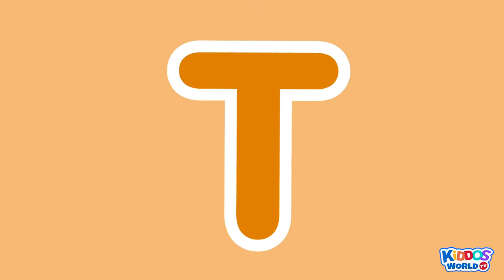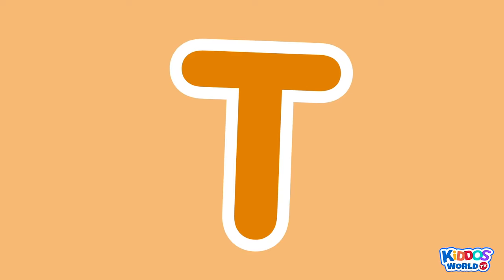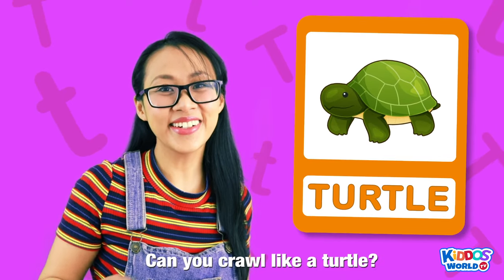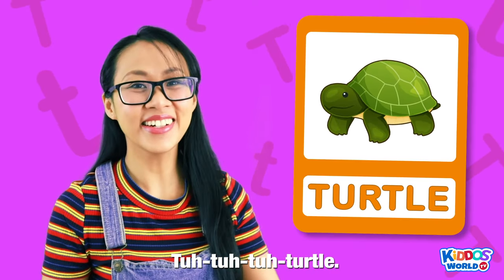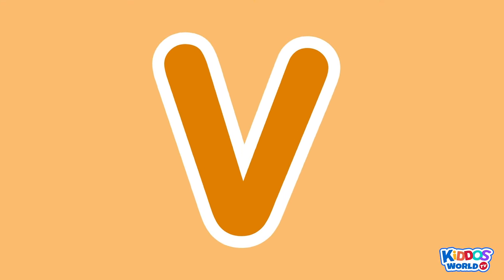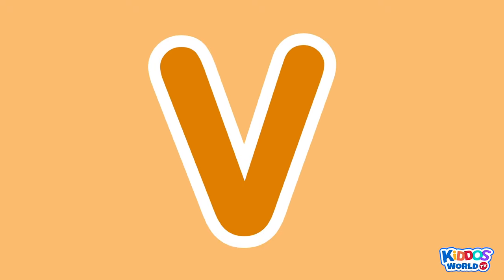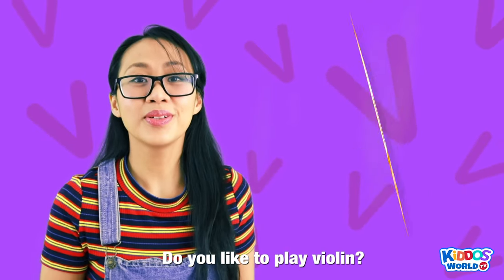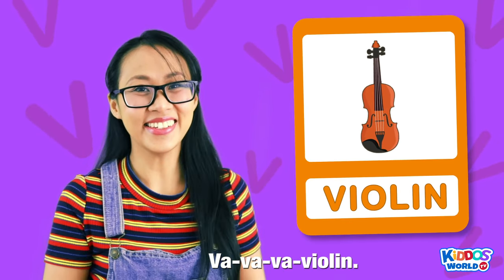ABC Phonic Songs - Letter Sounds - Learn the Alphabet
This video shows Miss V singing the sounds of the alphabet letters as she uses virtual flashcards to teach ABC phonics to your Kiddos and Toddlers. Are you ready to join her for some practice and singing? Let's get started!